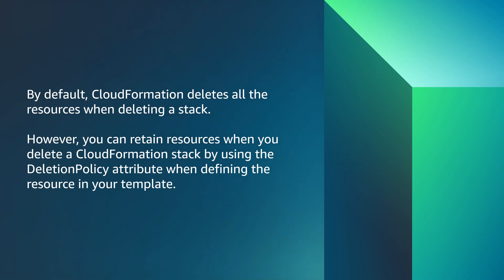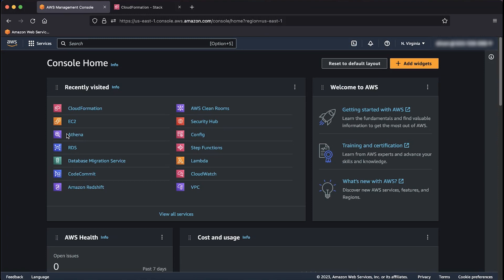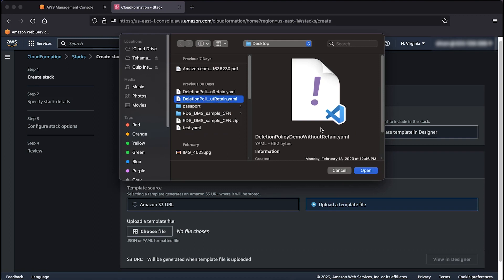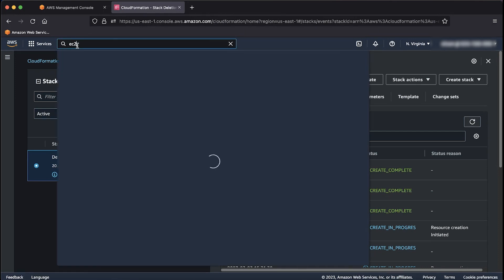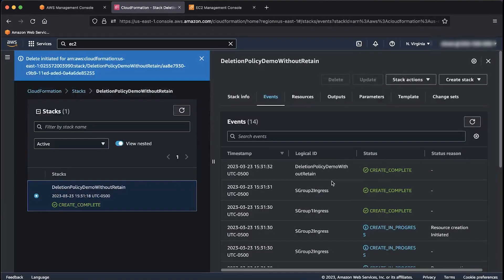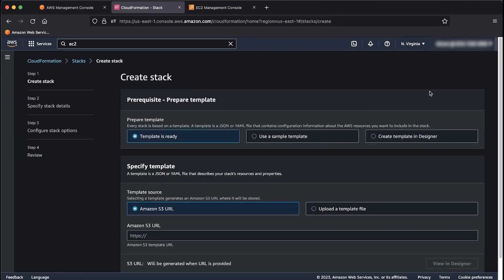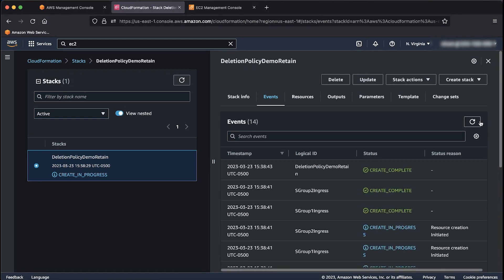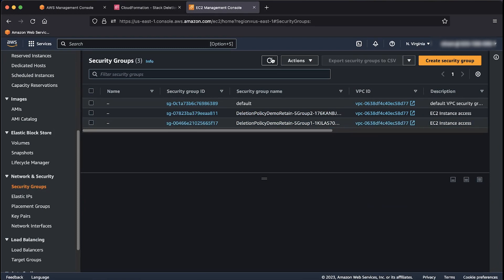How do I retain some of my resources when I delete an AWS CloudFormation stack?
Skip directly to the demo: 0:21

For more details on this topic, see the Knowledge Center article associated with this video

Shivam shows you how to retain some of your resources when you delete an AWS CloudFormation stack.

0:00 Introduction
0:21 Chapter 1
3:28 Chapter 2
6:03 Closing